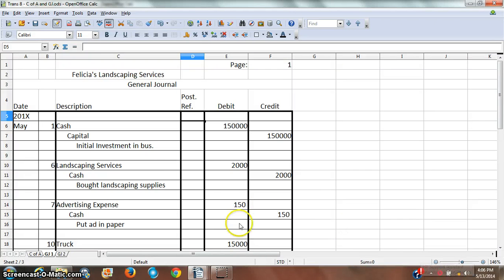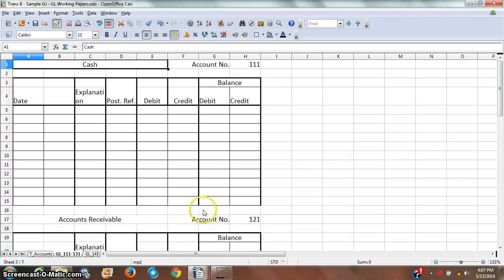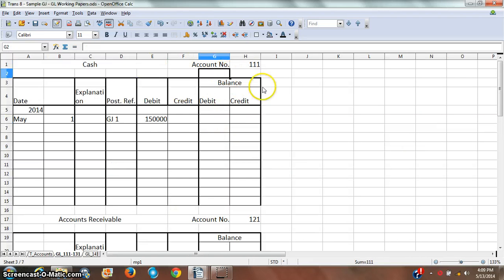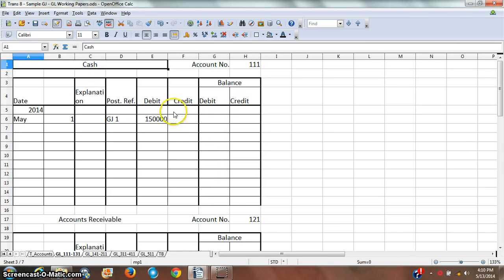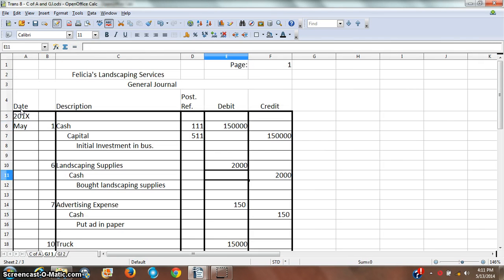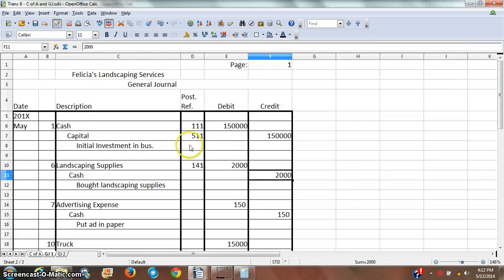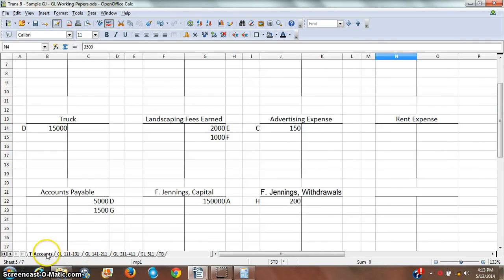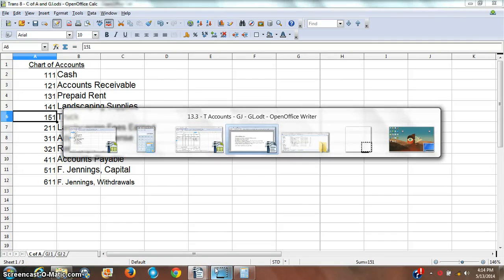Posting 1 to 4